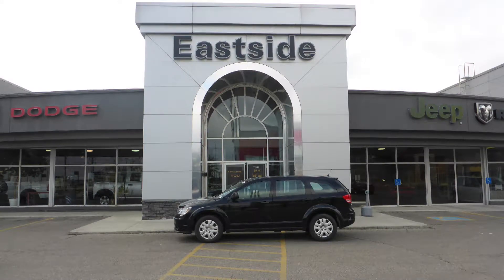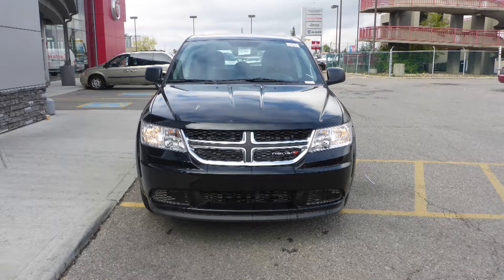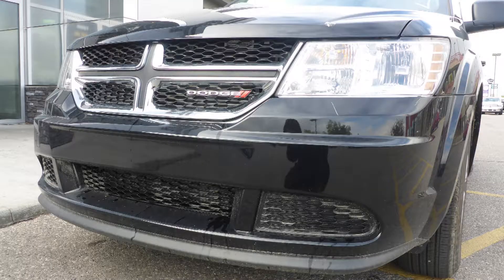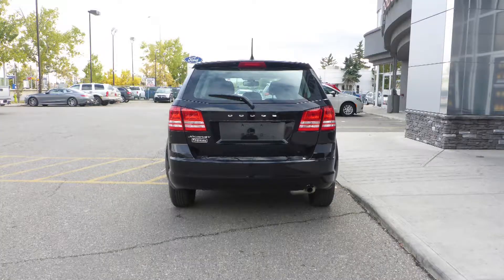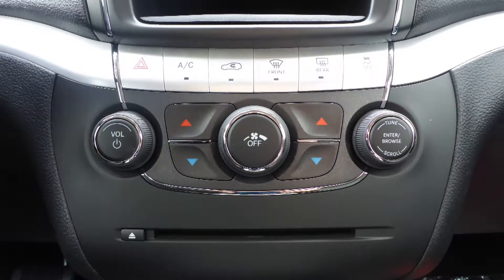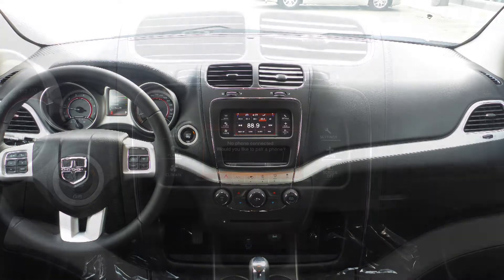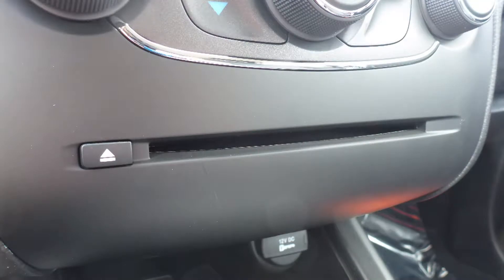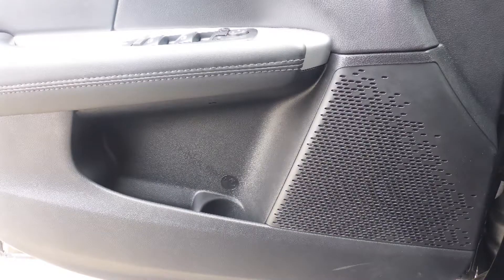2017 Dodge Journey SE CVP for Andrew - Eastside Dodge - Calgary, Alberta